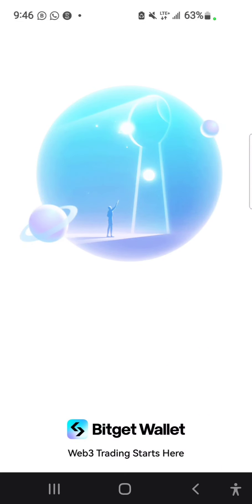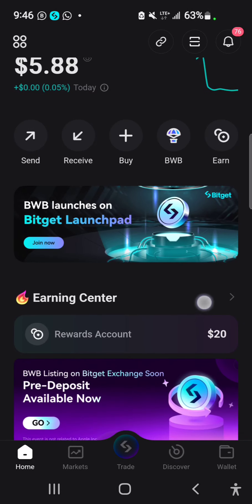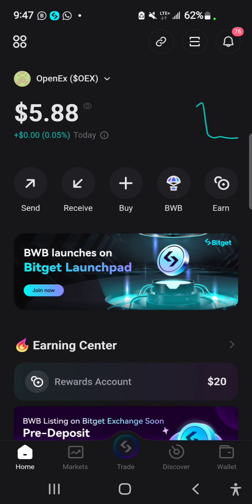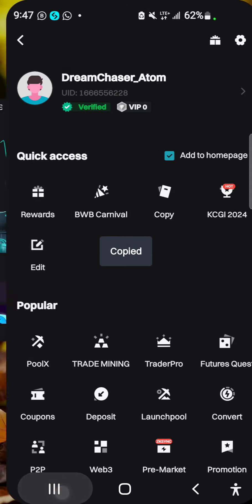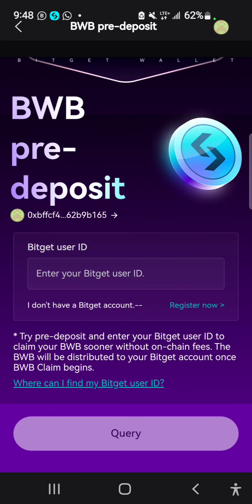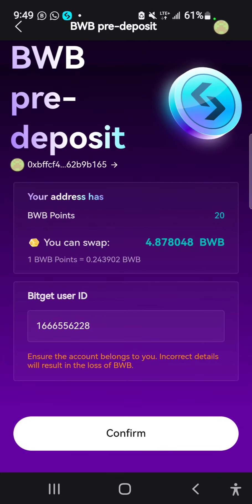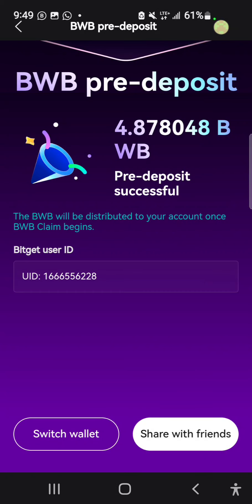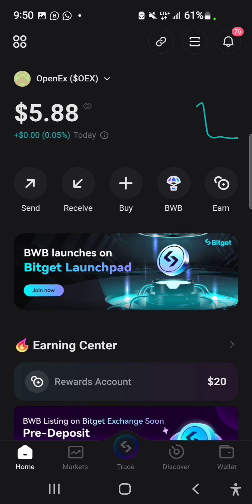How To Claim BWB Point Directly To Your Bitget Exchange | BWB Pre-Deposit Guide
Bitget Wallet -